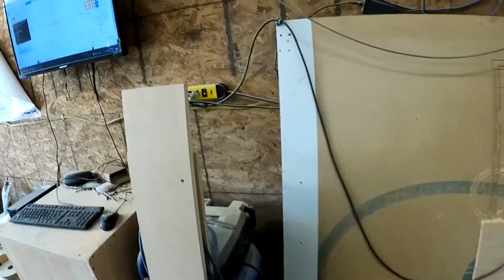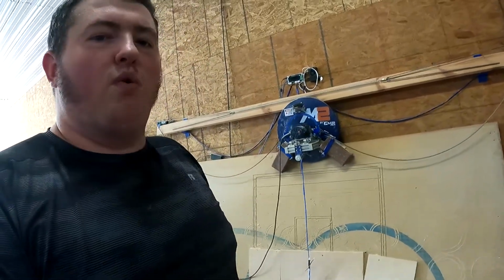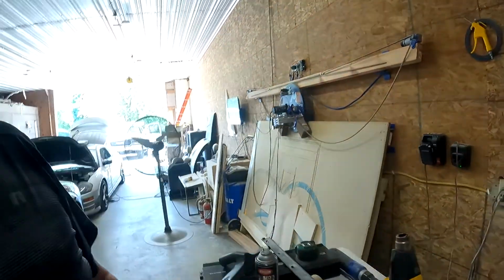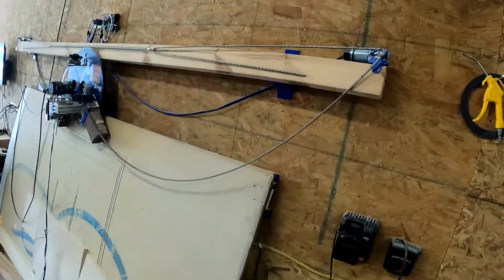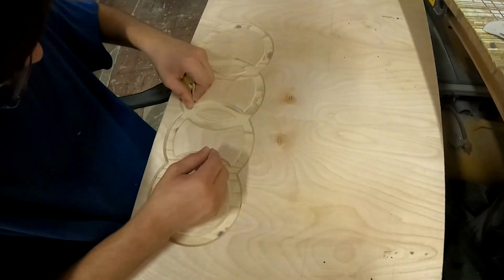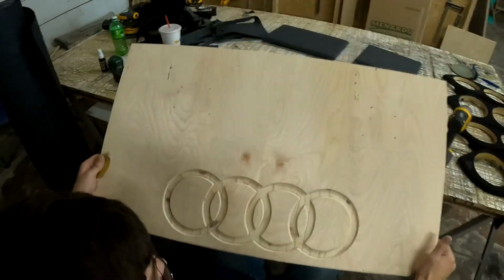Our CNC is Sittin Sideways like Paul Wall!!!!!